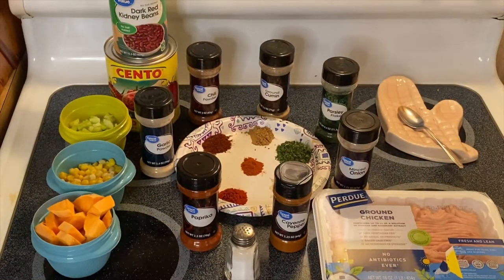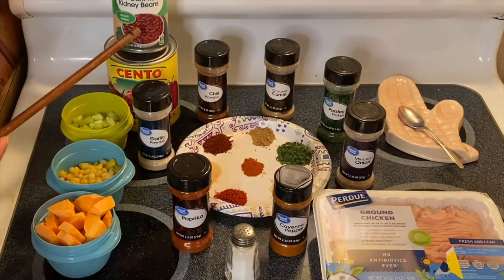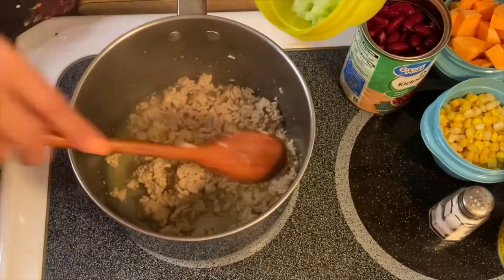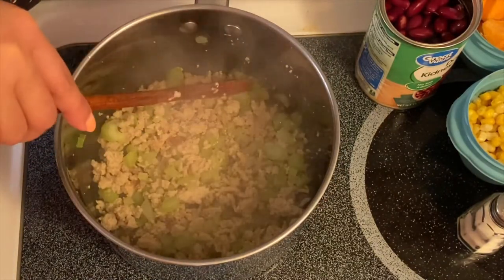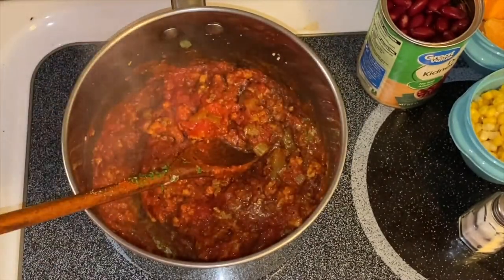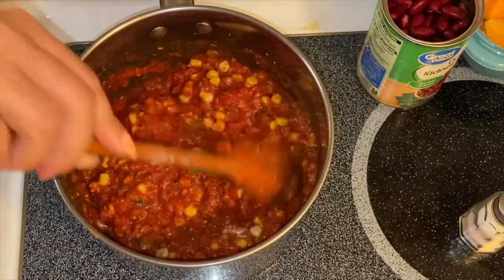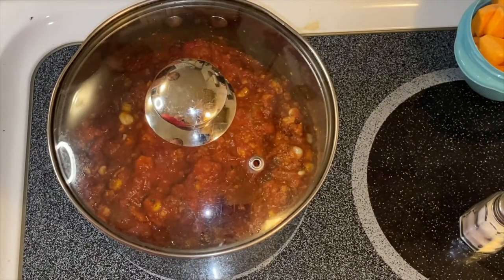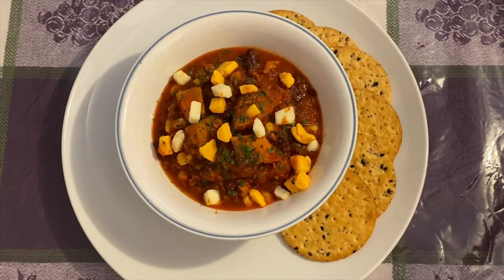AnnSarap Kitchen || How to Cook Home Made Chili with Sweet Potato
Our Chili has a twist an it is the Sweet Potato. Just dive in to a Tasty
treat during any part of the day. Good for the family or just a quite moment with your thoughts.

Description